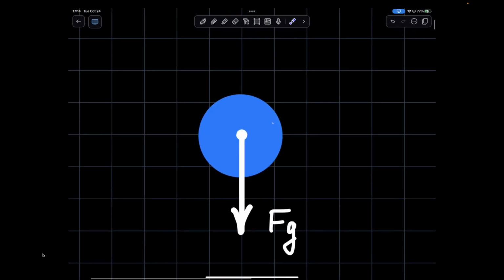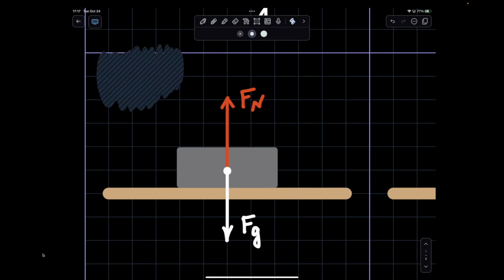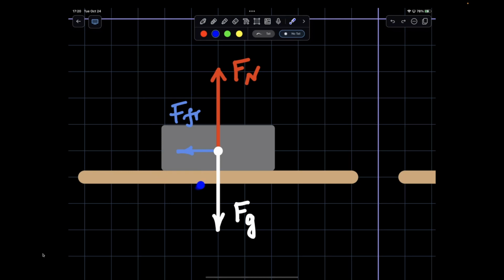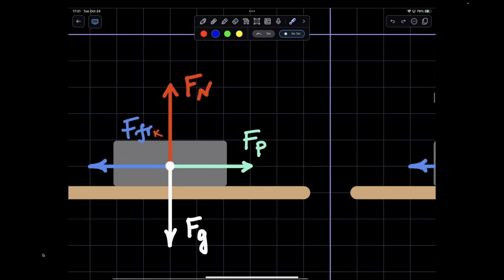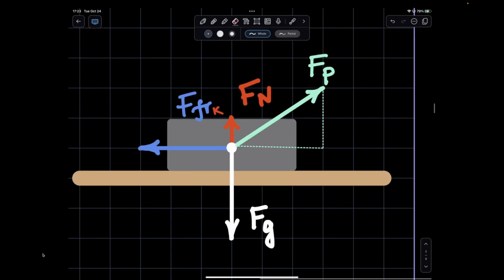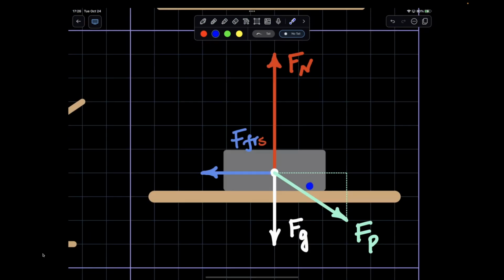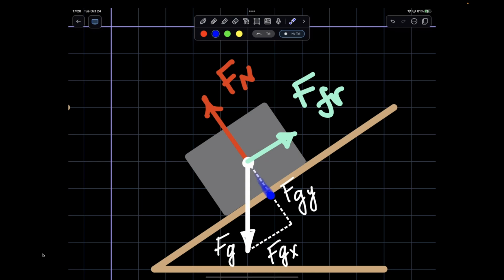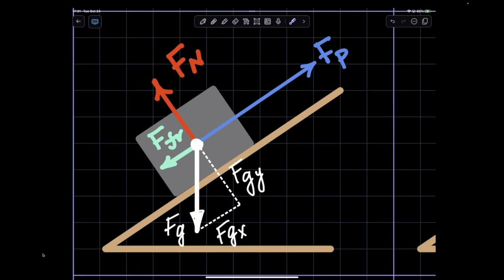FBD 101 for CP, Honors and AP Physics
Need help with a math / physics problem? Submit How to draw Free-body diagrams for objects in equilibrium and in accelerated motion. Objects falling through air, on flat surface, pulled or pushed horizontally or at an angle to the horizontal, plus objects on inclines: at rest, sliding down, or pulled up. These are just basics. If you understand these, you should be able to tackle any examples of FBD thereafter.